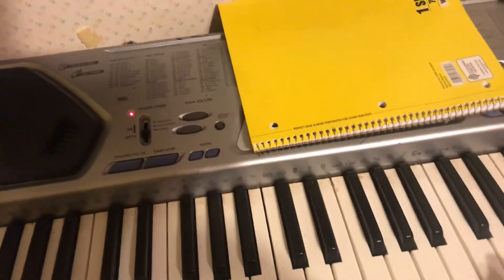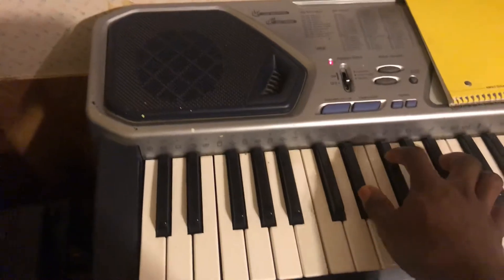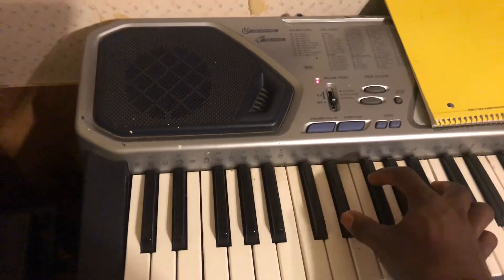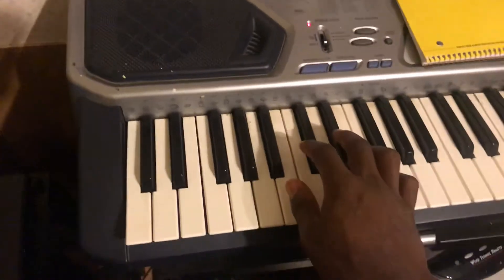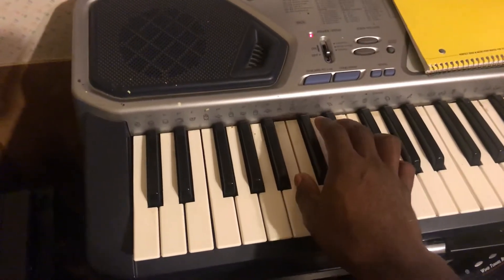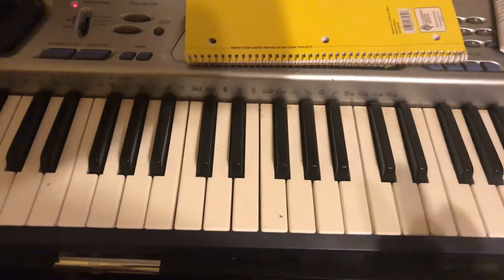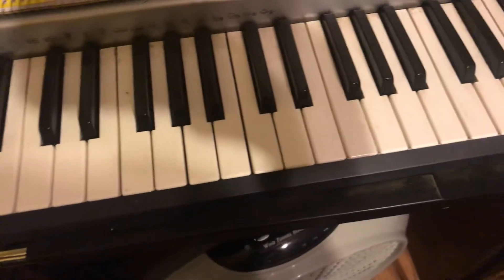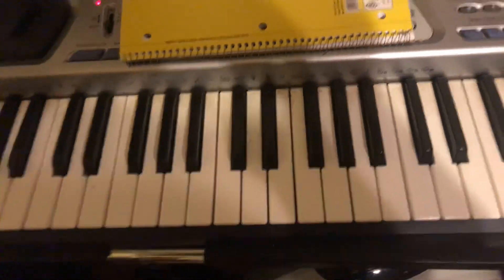Save that by keef chief on piano